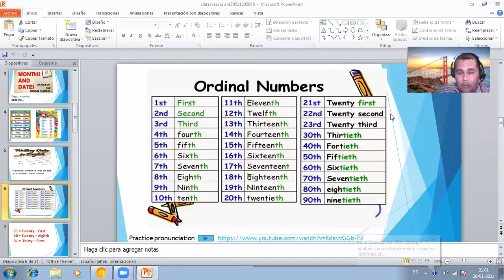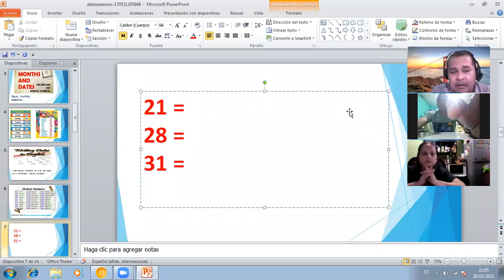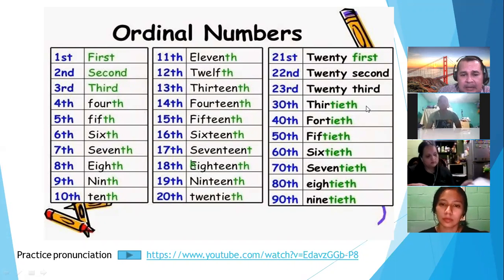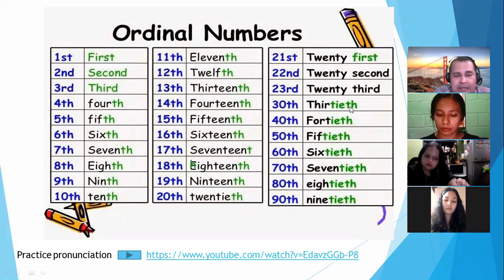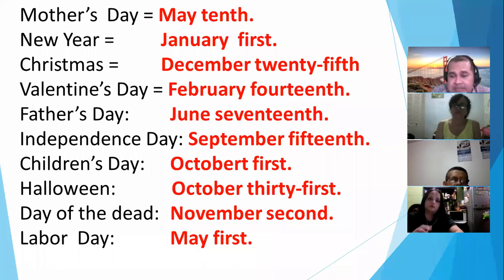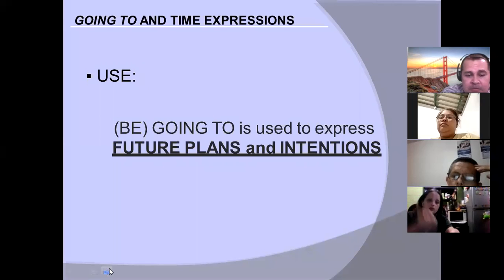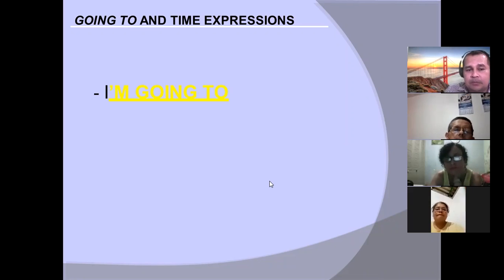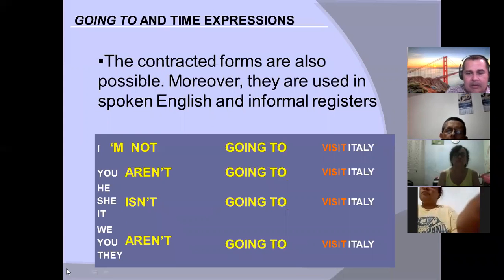Ingles Corporativo - Class # 2 - Be going to.